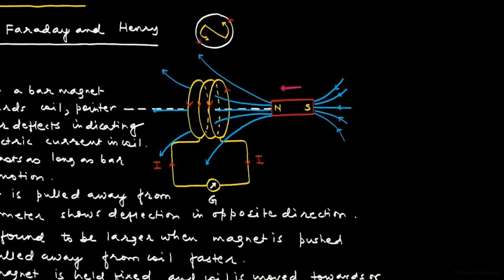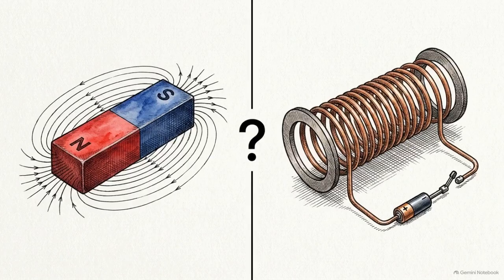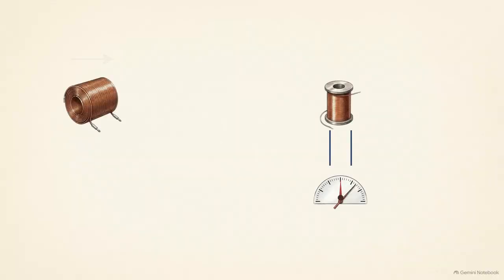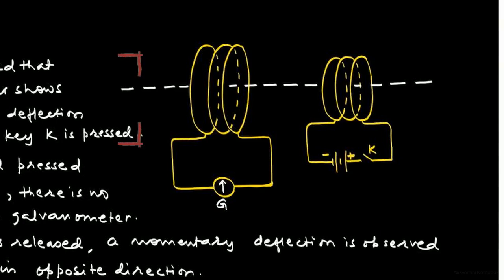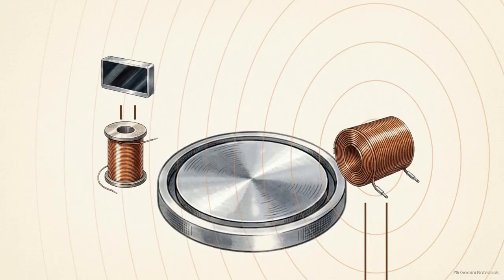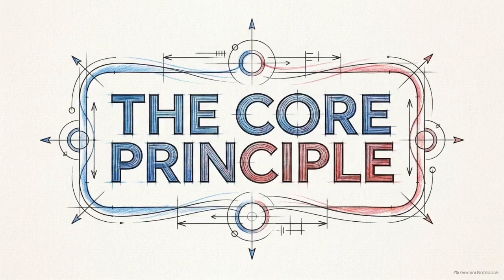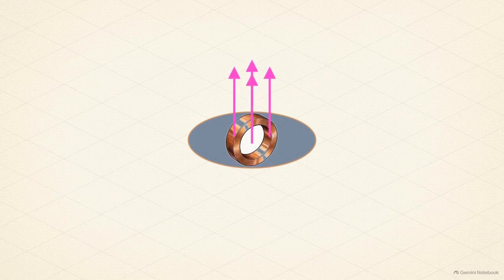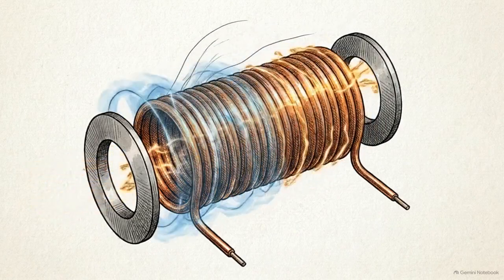Experiments of Faraday and Henry